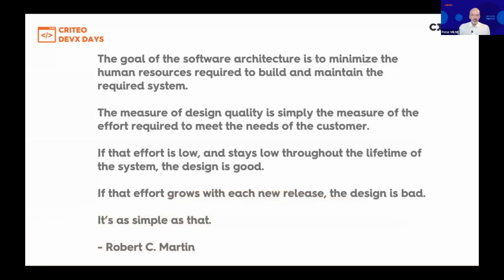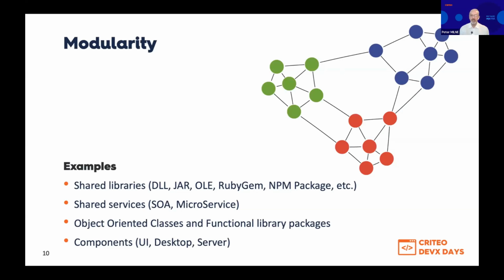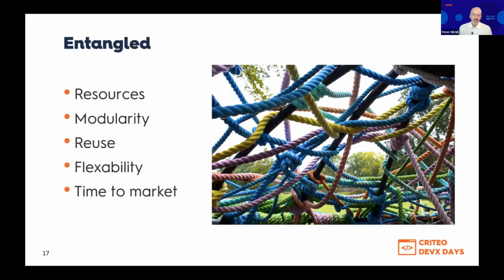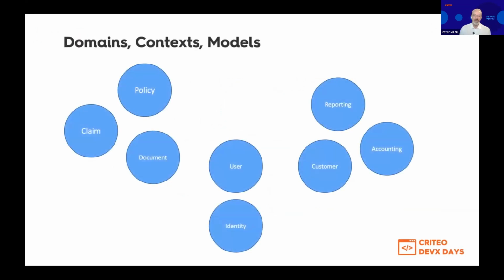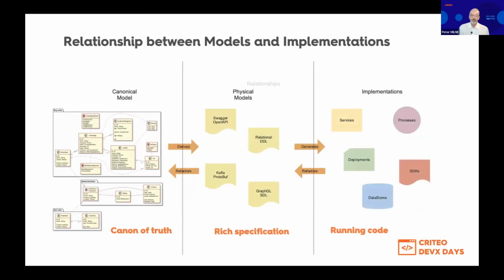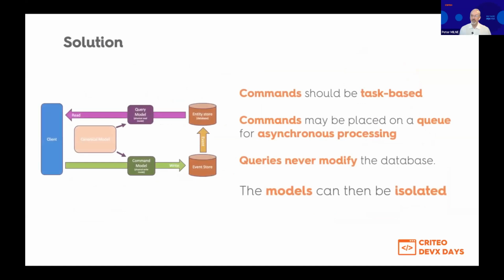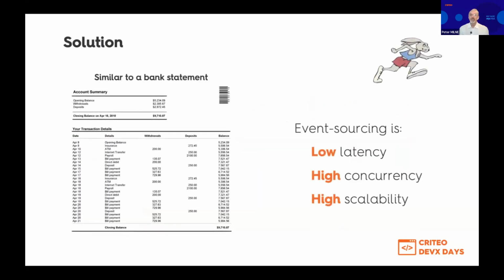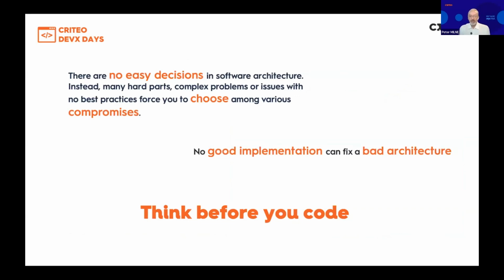Criteo DevXDays -Five Architectural Principles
No great implementation can compensate for bad architecture.

These architectural principles or patterns add value to any software project and provide a sound basis for creating and evolving a solution. They are not new and have evolved over the past four and a half decades of my career. I take no credit for their invention, but I use them whenever I can.

The architectural principles are:
* Modularity and Separation of Concerns.
* Software Contracts
* Bounded Context and Model First
* Segregation of Command and Query
* Events, Event-driven and Event Sourcing